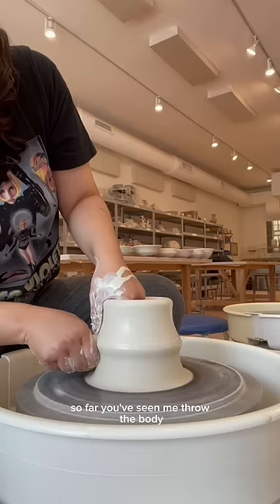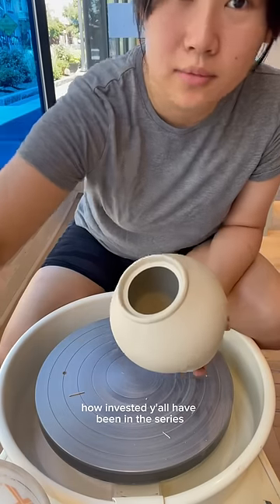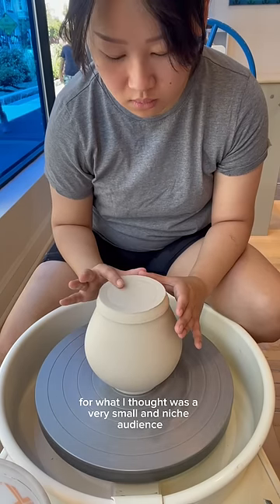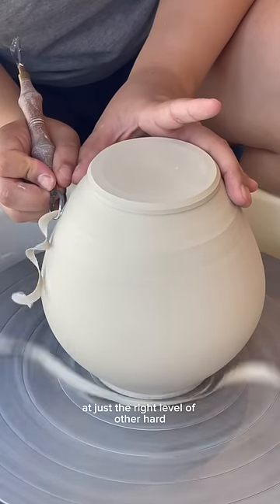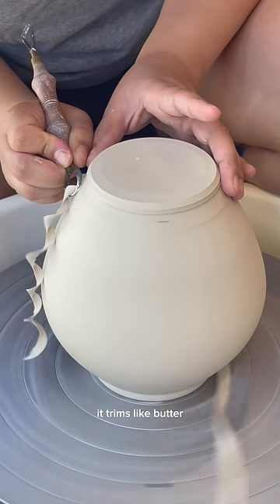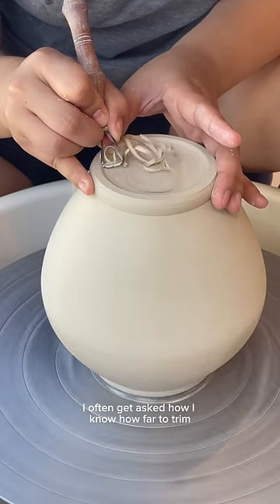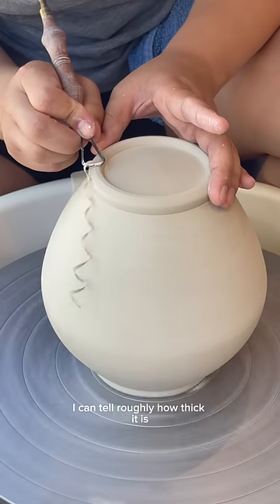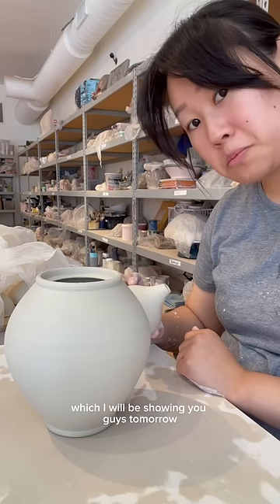Trimming the Teapot!